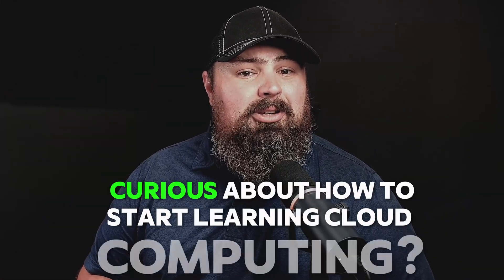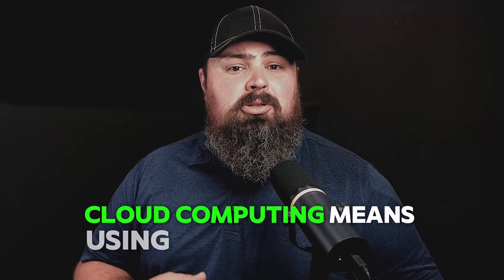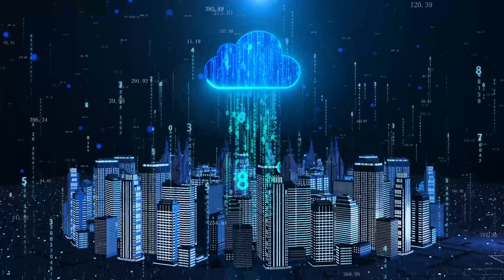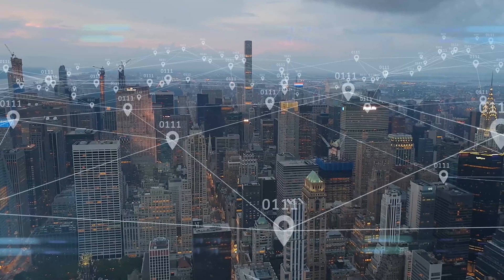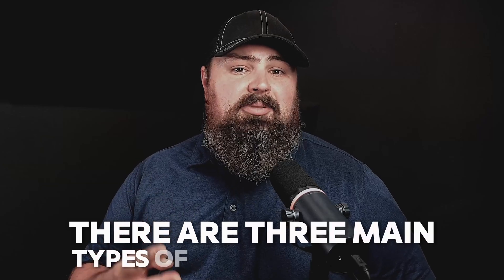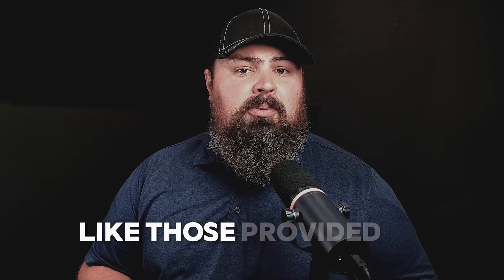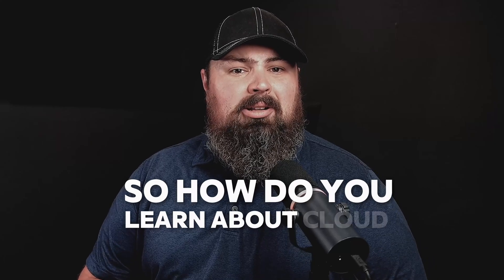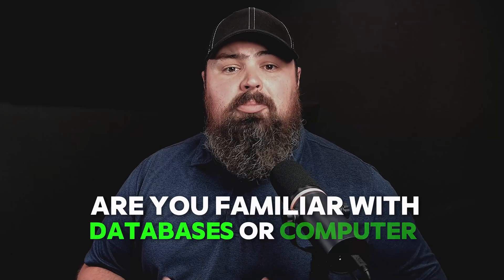Your Quick Guide to Cloud Computing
🌩️ Cloud Computing Career Guide: Ride the $168 Billion Wave 💻

By 2025, the cloud computing market is expected to skyrocket to $168 billion! Want to ride this wave of growth and kickstart an exciting career in cloud computing? This comprehensive video guide has everything you need to get started. 🚀

📚 What You'll Learn:
✅ Understand the basics of cloud computing and its three main types (private, public, and hybrid clouds)
✅ Step-by-step roadmap to learn cloud computing from scratch
✅ Explore different cloud computing careers (cloud engineer, architect, security analyst, and more)
✅ Cost-effective online courses to gain practical skills and earn certificates

🔑 Key Takeaways:
▶️ Cloud computing is the backbone of remote work and global collaboration
▶️ Significant demand for cloud professionals due to rapid market growth
▶️ Learn fundamentals like service models (IaaS, PaaS, SaaS), cloud architecture, and programming
▶️ Stay updated on emerging trends like hybrid multi-clouds and serverless computing

Ready to dive into the world of cloud computing? Let's get started! 💪